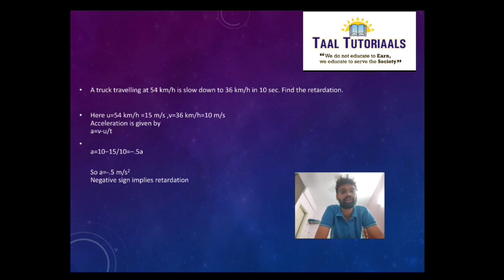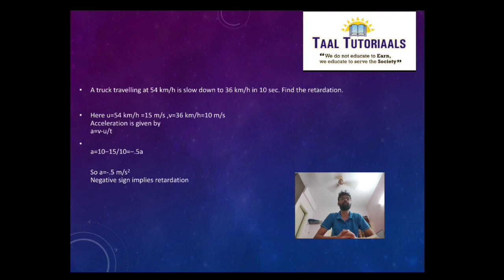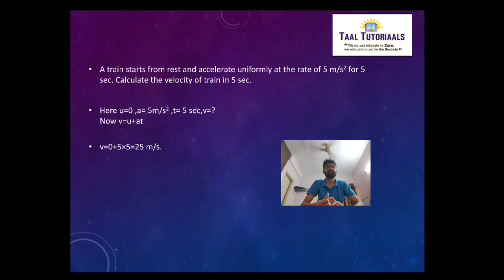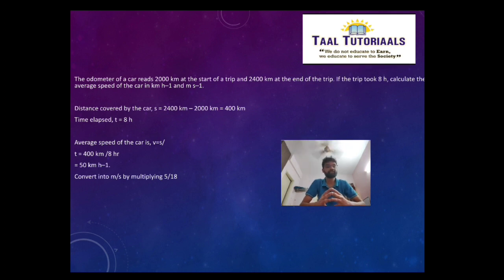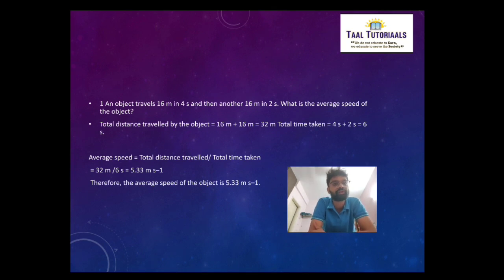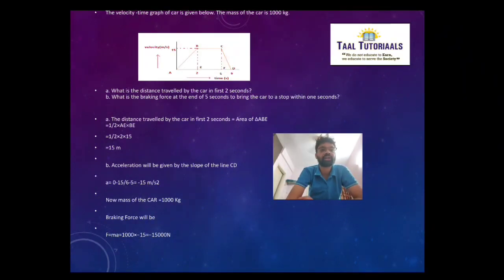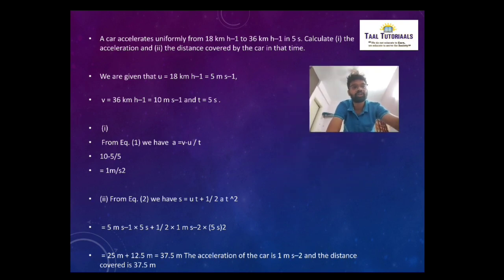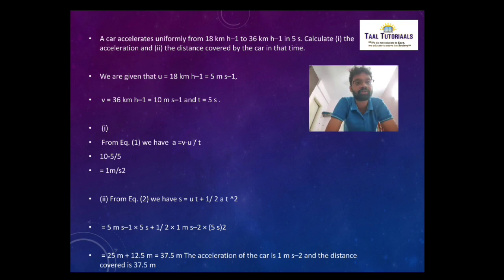Class IX ICSE Ch- Motion in one Dimension Part 3